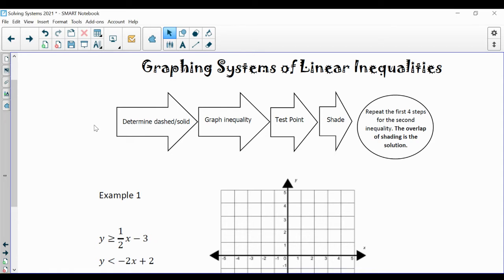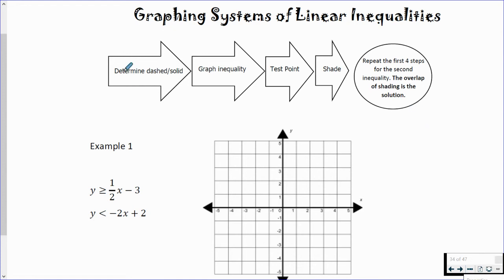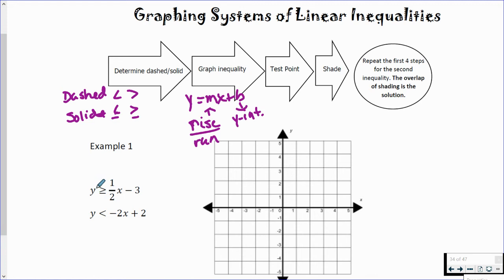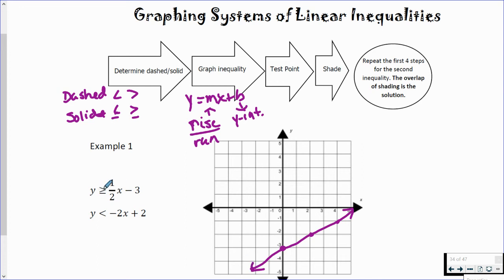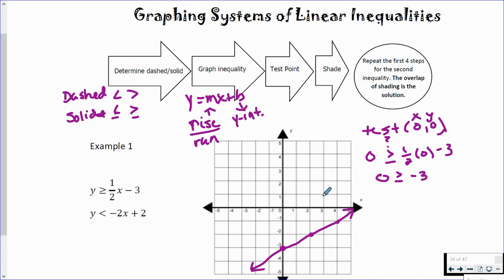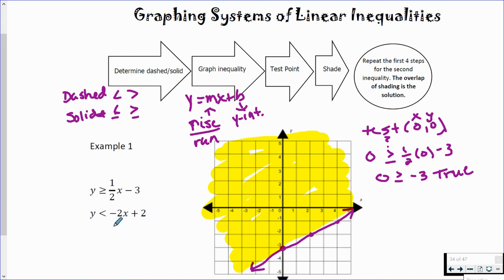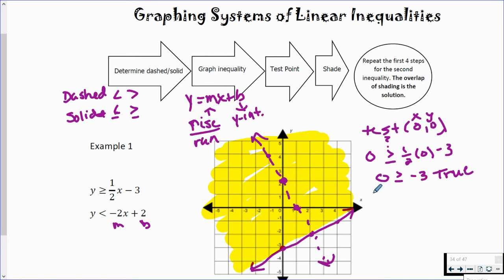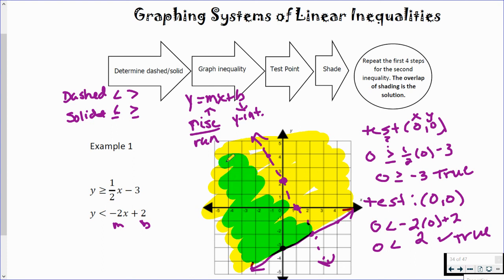Untitled: Sep 14, 2021 9:22 AM